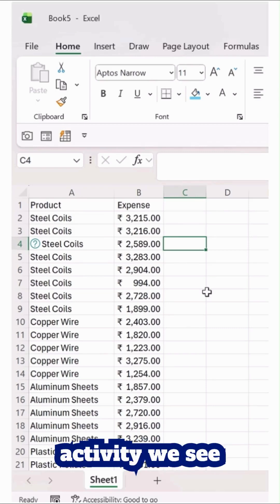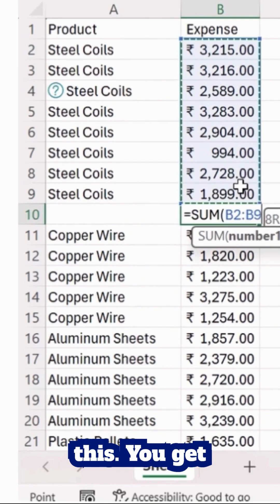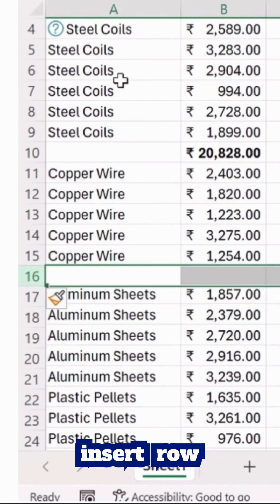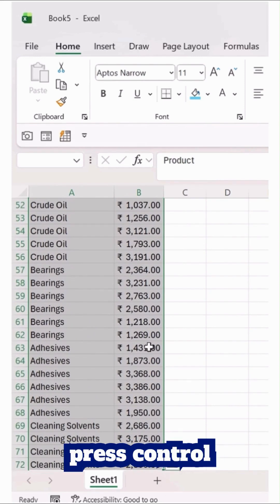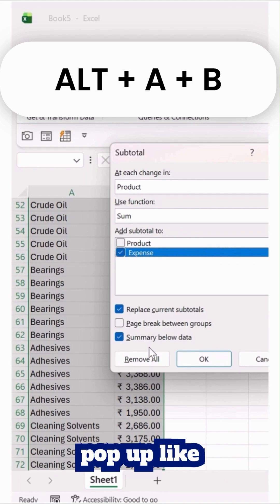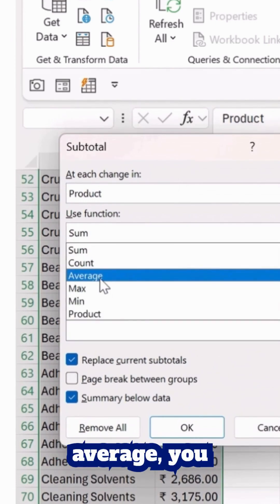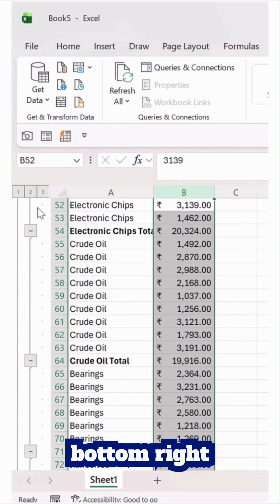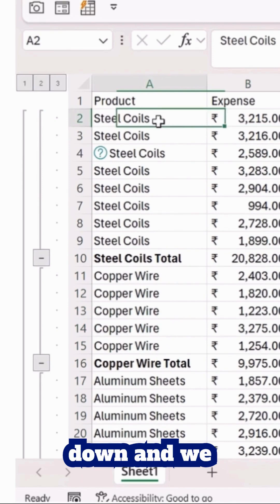Smart Excel Shortcut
Smart Excel Shortcut You Need! ⚡Tired of manually adding SUM formulas in Excel row by row? In this quick tutorial, learn how to use Excel’s Subtotal feature (Alt + A + B) to automatically summarize your data in seconds — perfect for finance teams, data analysts, and anyone managing expense sheets.

We’ll walk through how to:
✅ Select your entire dataset efficiently
✅ Apply automatic subtotals by category
✅ Instantly view product-wise summaries
✅ Save hours of repetitive work

This tip works like magic if you’re working in Finance, Accounting, Supply Chain, or Data Analysis.

00:00 Intro – Daily Excel routine example
00:10 Manual sum method (the slow way)
00:28 The shortcut that saves hours
00:45 Select full data range (Ctrl + Shift + Arrow keys)
01:00 Apply Subtotal (Alt + A + B)
01:20 Choose SUM or AVERAGE automatically
01:35 Instantly view grouped subtotals
01:55 Great for finance or data teams
02:05 Wrap up + Subscribe for more Excel tips

📊 Save time. Work smart. Automate the boring stuff.